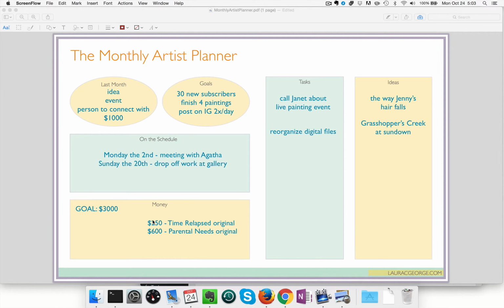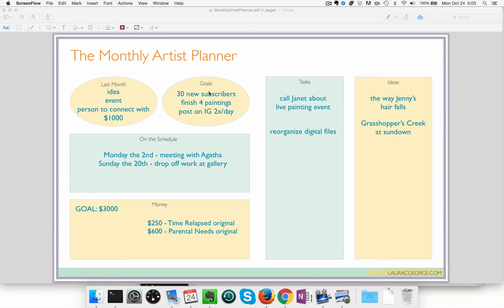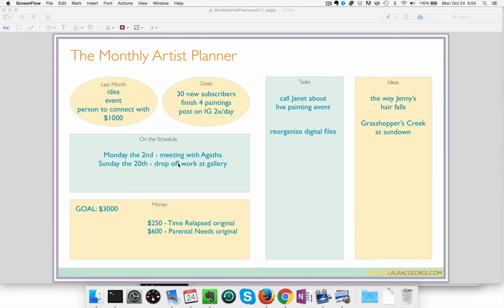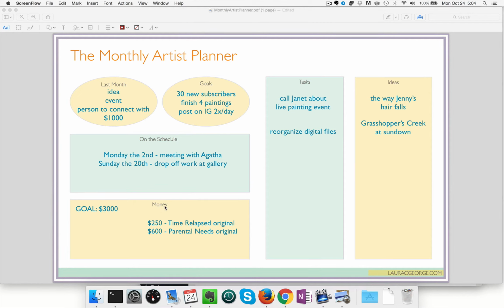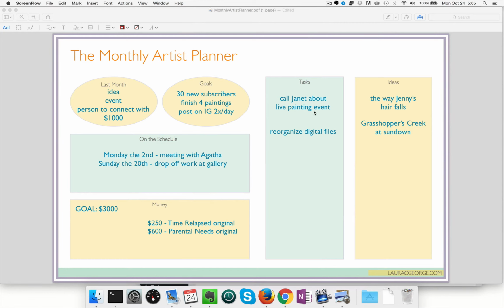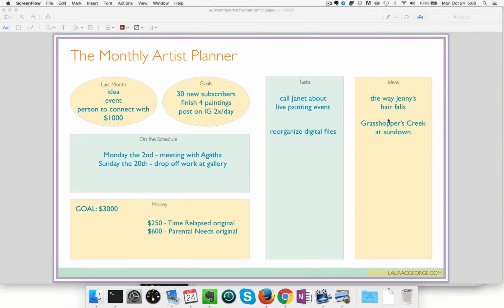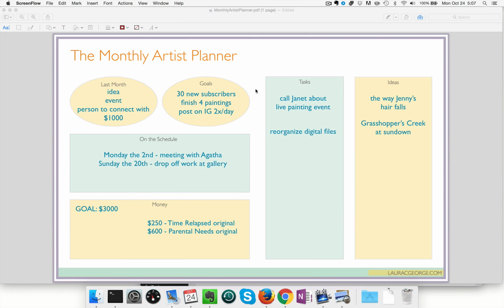The Monthly Artist Planner Tutorial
Grab your free copy of this monthly planner just for artists so you can reflect on the previous month, set goals for the current month, and track what's actually going on in your art business.